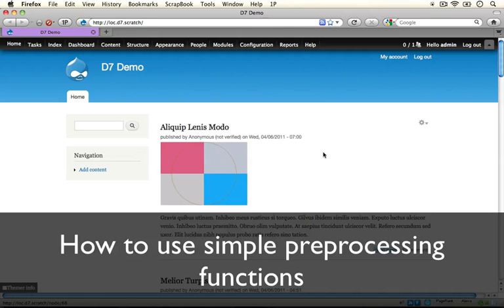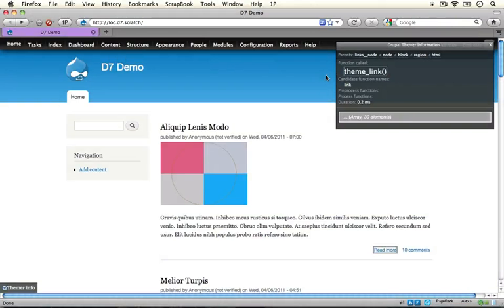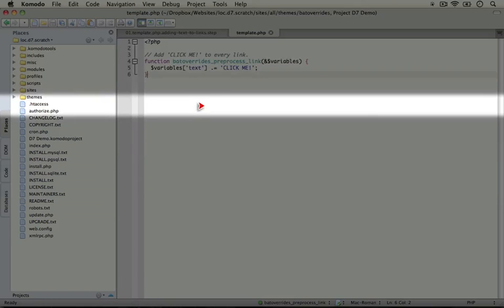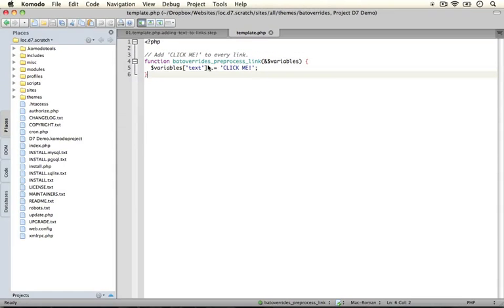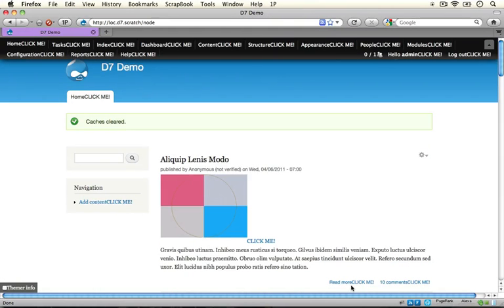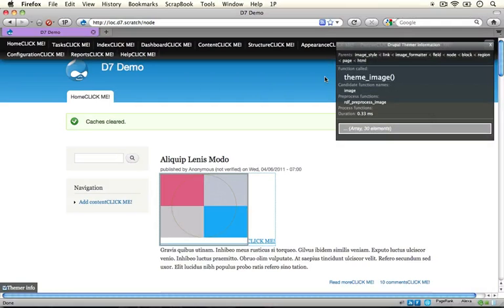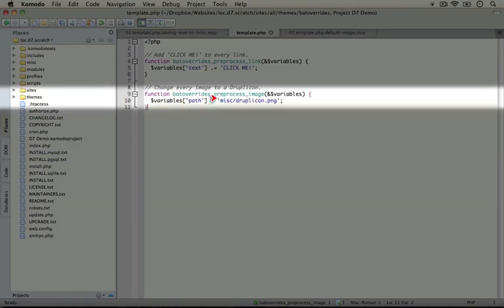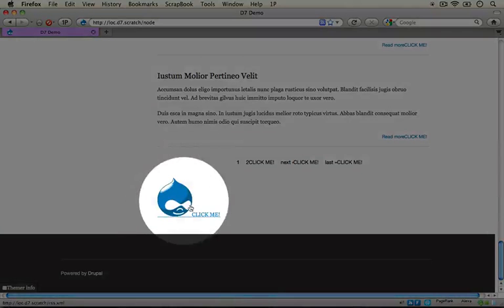61. How to use simple preprocessing functions (a Drupal how-to)